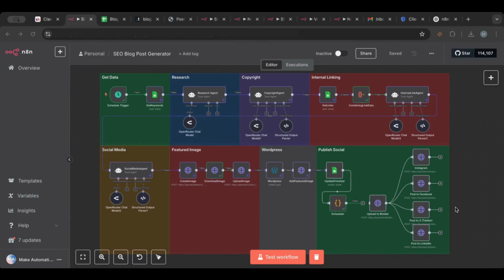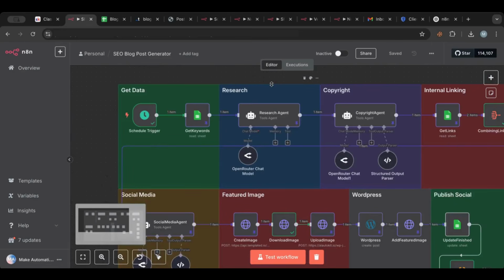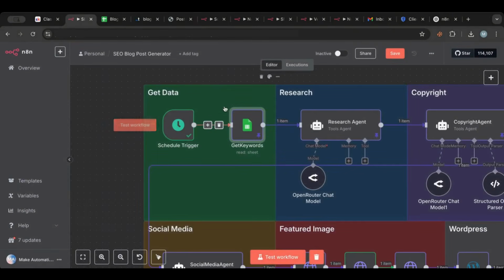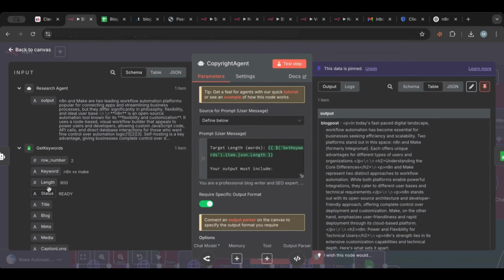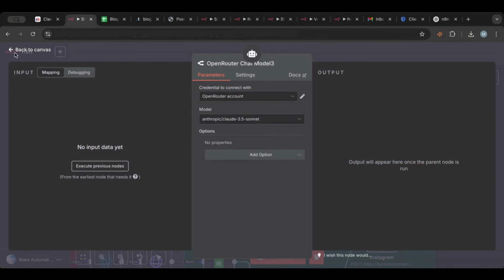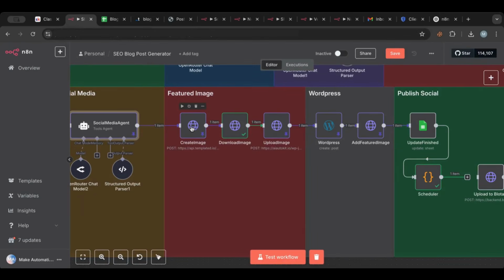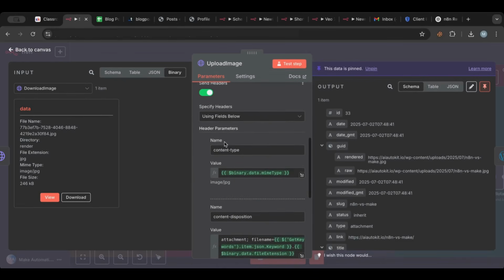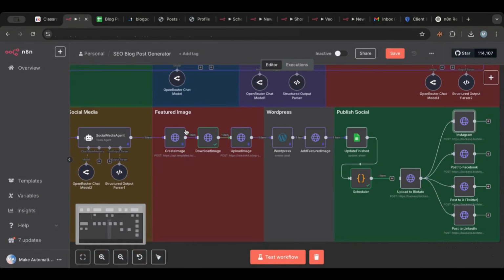Ultimate Workflow for SEO Blog Automation with AI Agents and n8n (NO CODE)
Learn how to build an SEO Blog Post automation in n8n! In this tutorial, we will:

- Get keywords Data from Google Sheets
- Create a research AI Agent using Perplexity AI that will do all the research necessary.
- Create a Copyright Agent using Claude that will craft the perfect blog post, title, and meta description!
- Run our newly created blog post through an Internal Links AI Agent that will search for the best places to insert those.
- Create a custom featured image for our blog post using Templated.io
- Create the Blog post in WordPress and upload the featured image and assign it to the specific post.
- Update our Google Sheets database with all the new content we created.
- Publish on Social Media the generated long and short captions with the featured image.

⏱️ TIMESTAMPS
00:00 - Intro to SEO blog post workflow
00:42 - Workflow overview & community invite
02:27 - Keyword trigger & database setup
03:48 - Google Sheets filtering
05:50 - Research agent with Perplexity
07:48 - Copywriting with Claude AI
10:22 - Internal linking with Claude
11:51 - Social media captions
13:13 - Image creation with Templated.io
14:29 - Uploading images to WordPress
17:17 - Publishing WordPress post
18:37 - Updating sheet & social posts
19:23 - Testing & final remarks